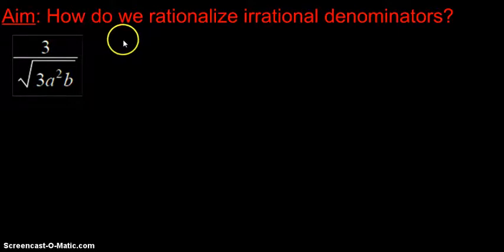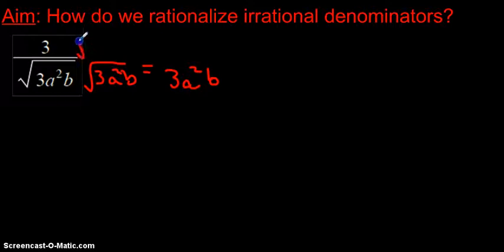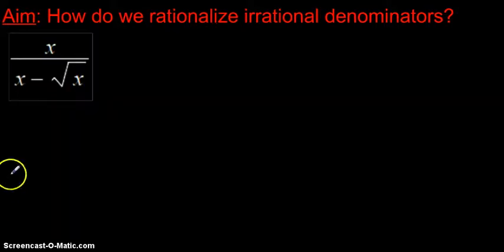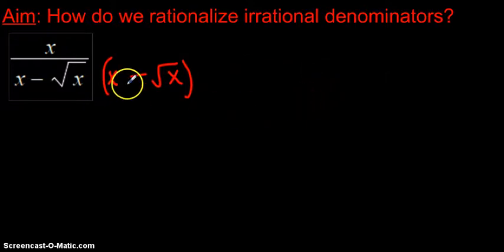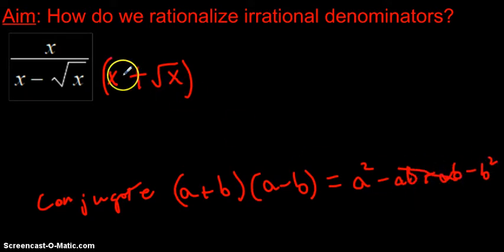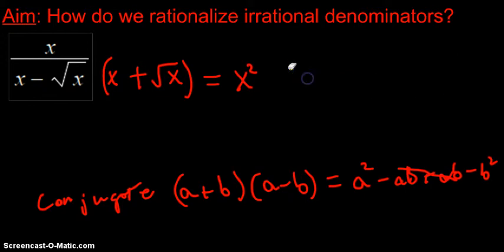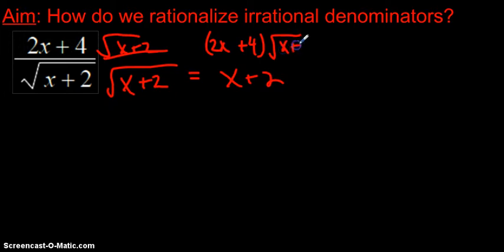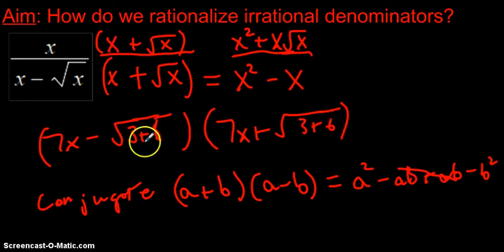Unit 5: Radical Day 34: Rationalizing the Denominator